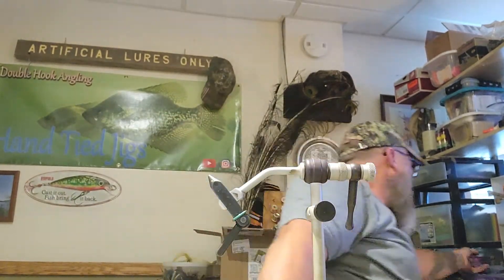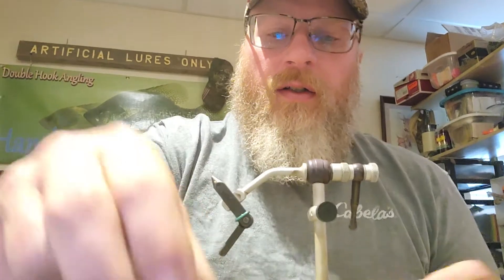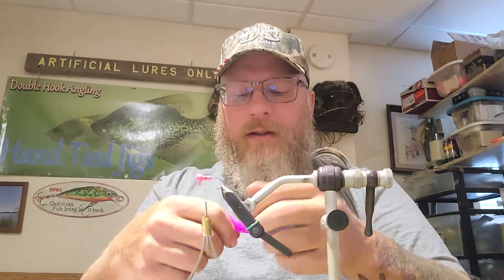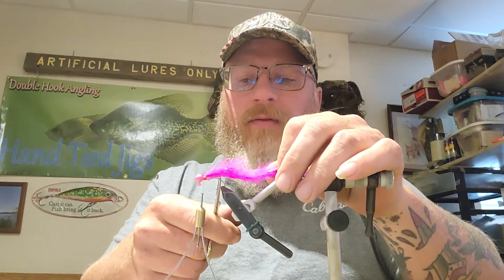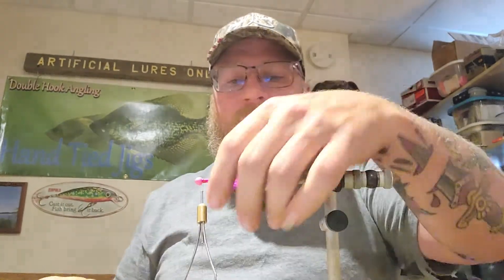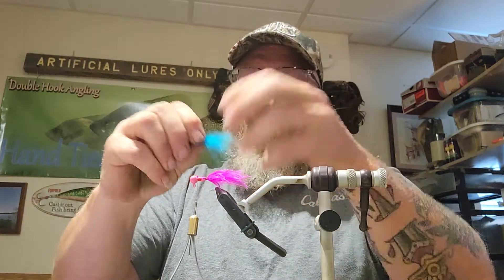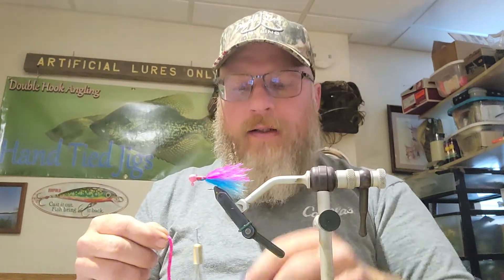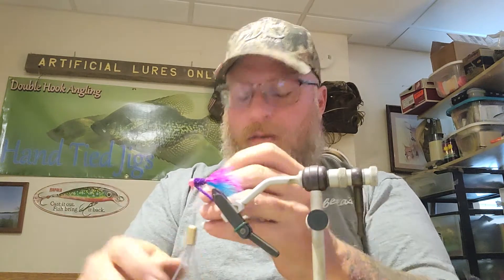Crappie jig from thrift store materials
making jigs from a boa and other thrift store materials